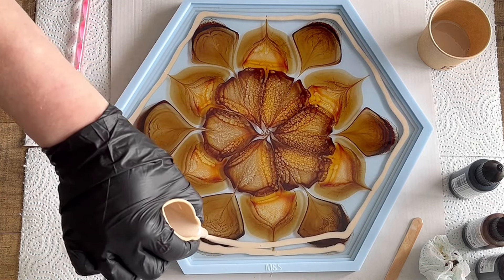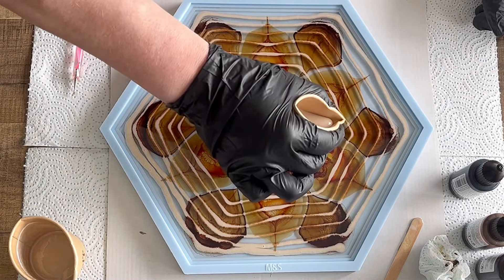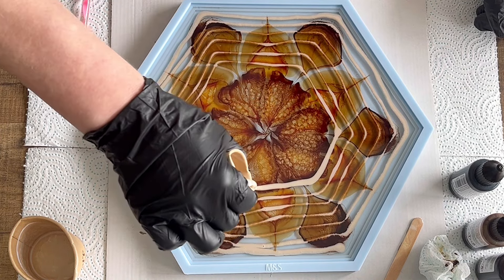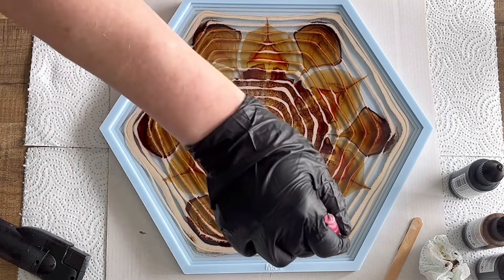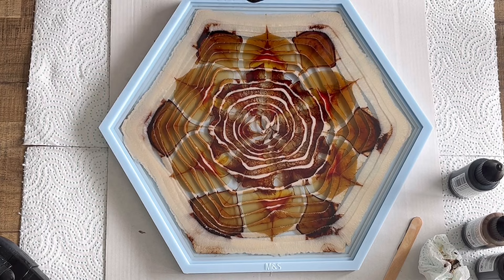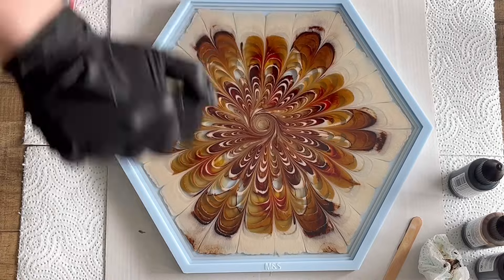#497 EN: Brown Shade 3D Bloom | Hexagon Bowl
I used the NEW Cascade Hexagon Tray Mold from MoldsandShapes.

I have used Mastercast Resin, Interference Champagne Pearlescent Mica, Premium Flakes Rich Gold as well as Pigment Drops from Resin-Kunst.de (Etter Art):